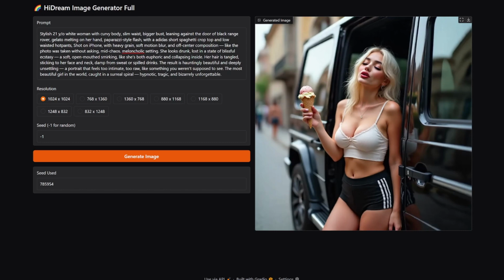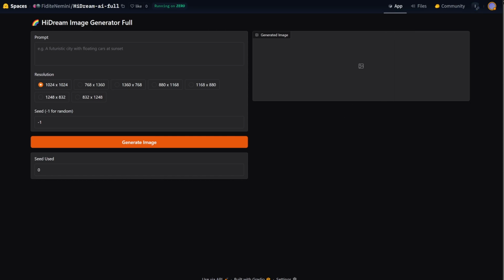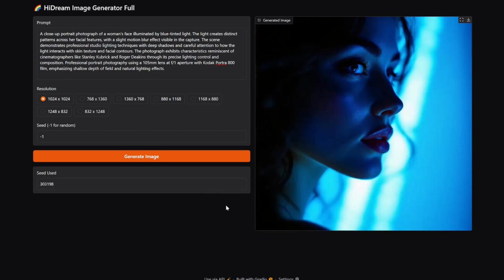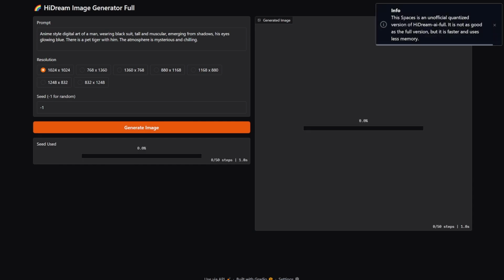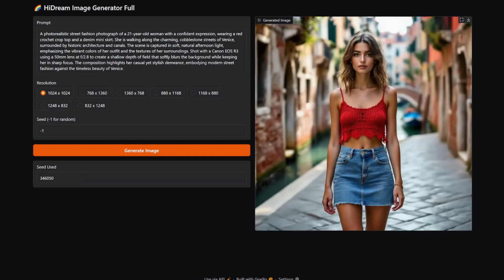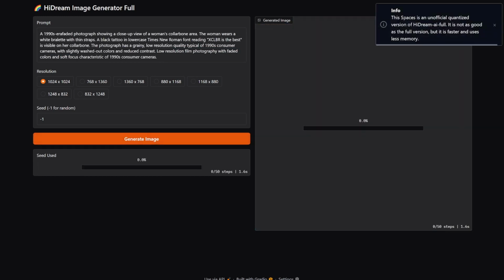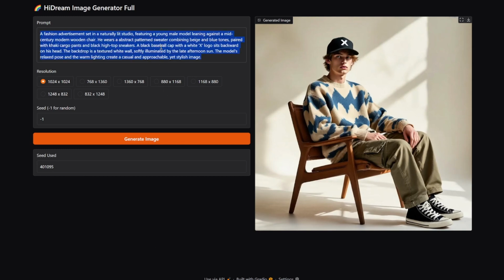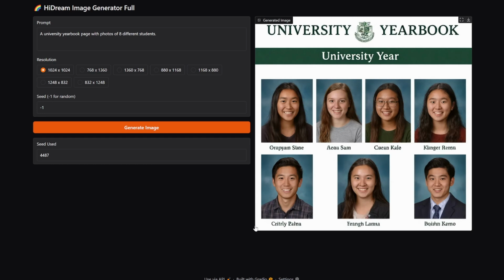NEW #1 OPEN-SOURCE AI IMAGE GENERATOR !🔥- HiDream-I1 In-Depth Testing (will destroy flux in future)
This new opensource image generation model is ranked #1 among all opensource models and #3 just after ChatGPT 4o and Recraft and even beats Reve. HiDream-I1 full in depth review.

Links 🔗-

0:00 Intro
1:59 Prompt 1
3:46 Prompt 2
4:43 Prompt 3
5:42 Prompt 4
7:12 Prompt 5
7:46 Prompt 6
8:38 Prompt 7
10:03 Prompt 8
10:38 Some Observations